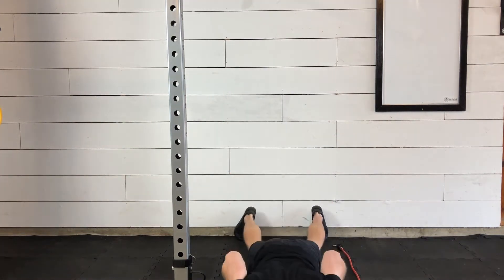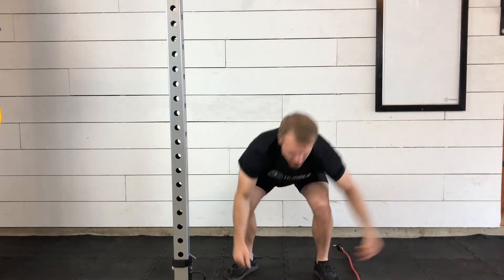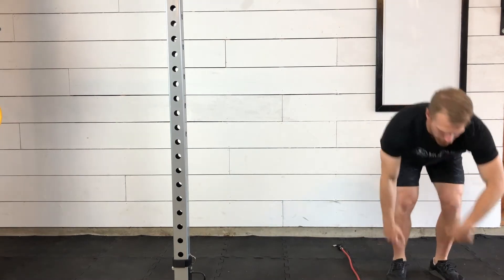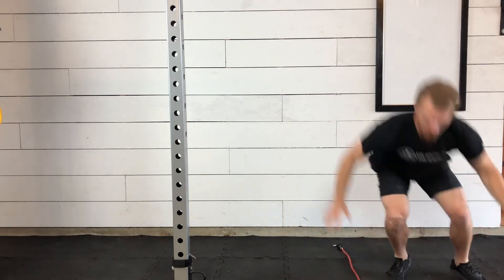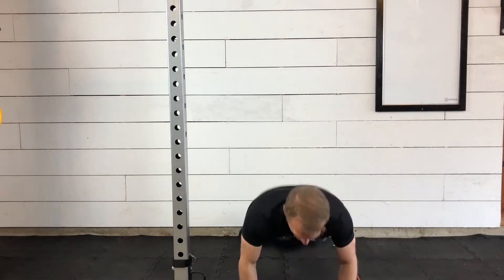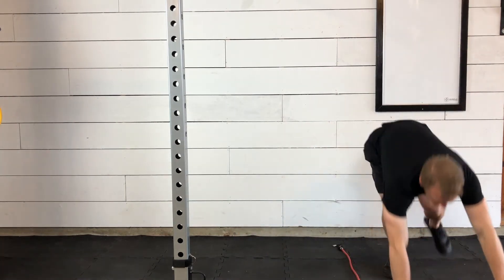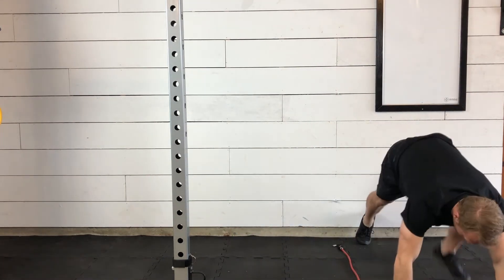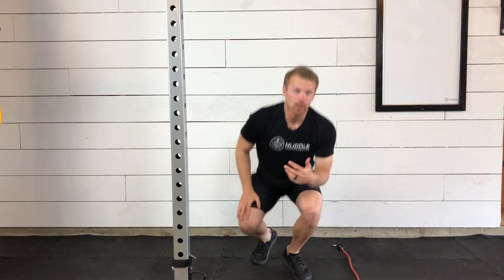Burpee Over Band